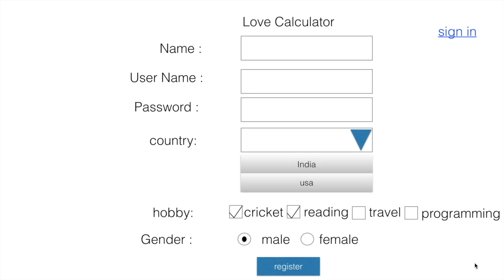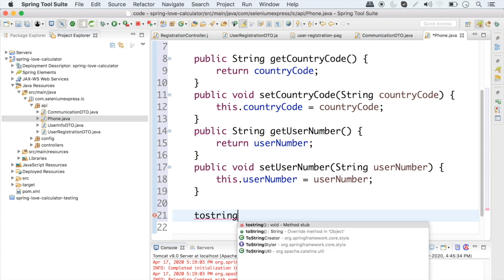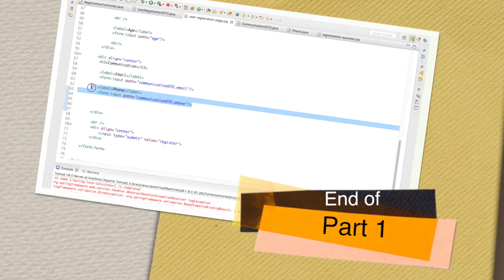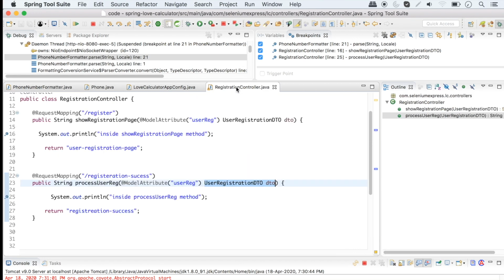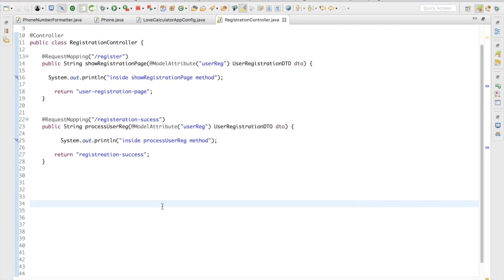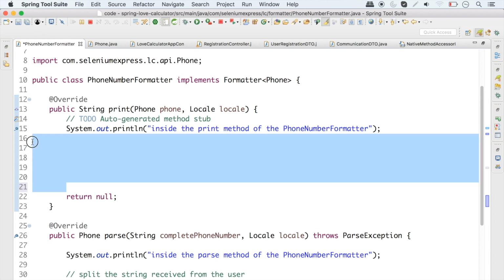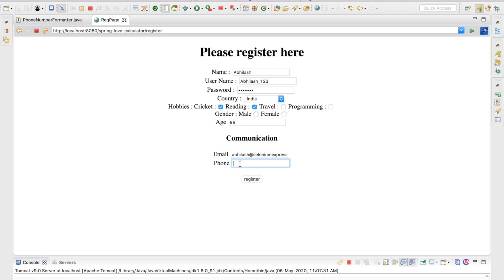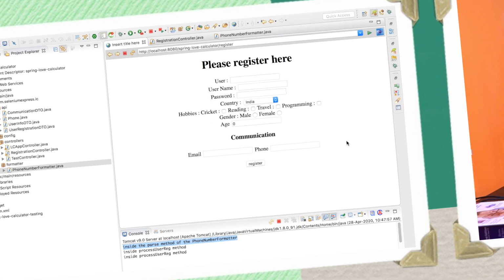HOW to handle PHONE/ CREDIT CARD user input? Spring MVC / BOOT Formatter | Explore with debugging.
Spring MVC Formatter: First of all, Why do we need a formatter? Well, The importance of a formatter comes when our app requires some special formartting. Imagine a phone number like 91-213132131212, which needs to be bind with a Phone object having a string country code, phone number properties.

A scenario like this needs to be handled by the developer by using an interface called Formatter.

When The user submits a form, all the input we get in string format. Spring framework internally converts all the values to a required data type.

Now, The problem comes when the auto data binding fails. Think about the phone number example, Where the user gives the phone input as the String and, We need to convert the string to a phone object.

Here, We need to bind the data manually by using the Spring Formatter interface.

We will have a deep dive into this concept here in this video.

To Use the Formatter interface, We need to understand three different interfaces.

Formatter Interface
Printer Interface
Parser Interface
The Printer and the Parser Interface have the print() and the parse() methods, respectively.

The print() helps for displaying the object, whereas the parse helps for the conversion of an object.

We will take the help of an eclipse debugger to understand the flow of execution. I will encourage everyone to start debugging the web app as it will help us to have a batter clarity.

Here is the video map :
Video contains : 00:00:00
Why Late upload? : 00:02:16
Adding a communication channel to our app: 00:06:20
Do's and Don't: 00:12:56
How to handle nested objects:  00:15:01
Why a Formatter is required: 00:24:58
Formartter introduction :  00:37:00
Printer and Parser deep dive: 00:38:51
Writing a Phon number formatter: 00:40:00
Registering the formatter with the app: 00:44:00
Print method Logic implementation: 00:53:53
Parse method implementation : 01:06:49
Bug Fixes:  01:24:11
Assignment one (Defect) :  01:35:55
Assignment two (Story):  01:40:28
Wait for a Twist: 01:45:23
Bye Bye:  01:52:00

We have two similar concepts called converter and property editor which I am going to cover in the later tutorial but the concepts are pretty identical.